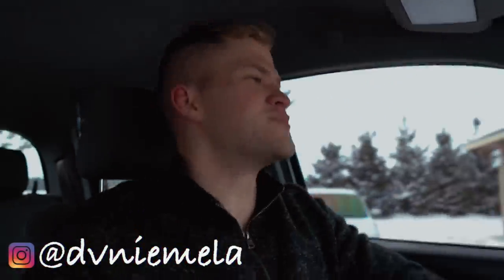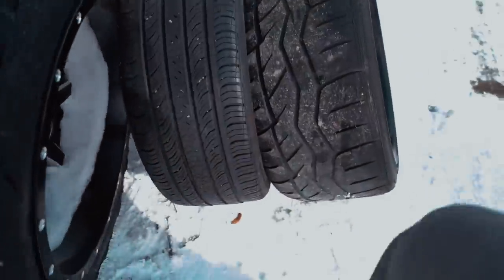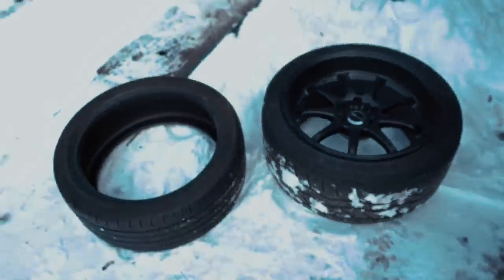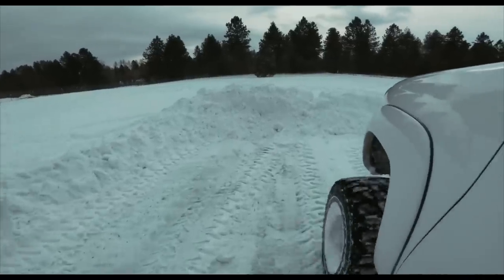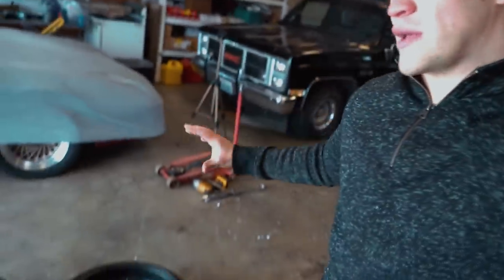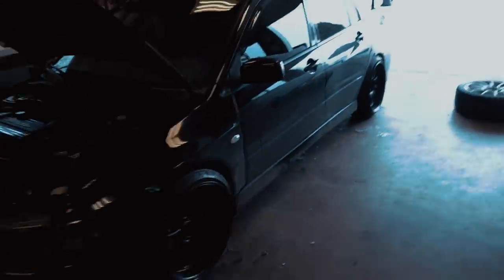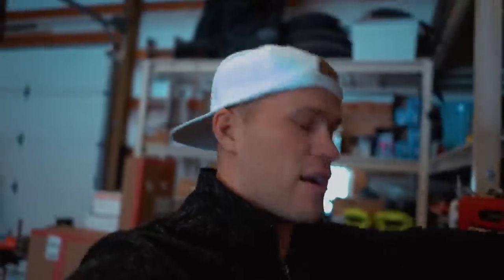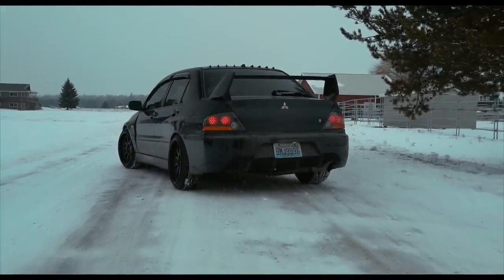Installing the Work XD9 Wheels on the Evo!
Finally Installing the Work XD9 Wheels on the Evo! New tires fit like a mint.

Manley H-Beam Rods
Wiseco Pistons
AEM Cam Gears
ARP Studs
Clear Cam Cover
Comp Stage 3 Clutch
Megan Downpipe
Cusco Heat Shield
Turbosmart BOV
o2 Dump Housing
Intercooler Piping
ETS Intake
4 Bar MAP
HKS Coilovers
LED Interior Lights
Wide Band
10.2" Radio
Double Din Dash Kit

Send Me Stuff:
Devin Niemela